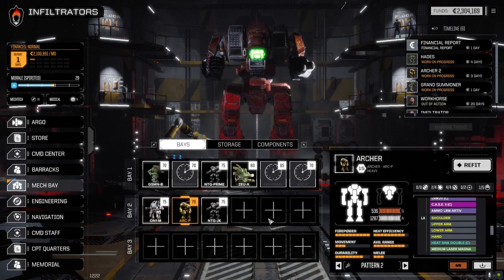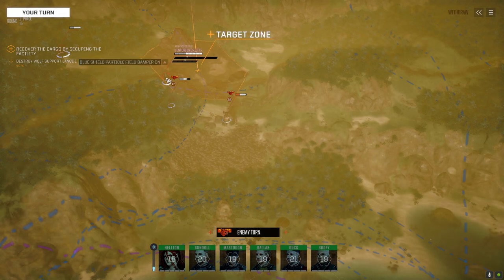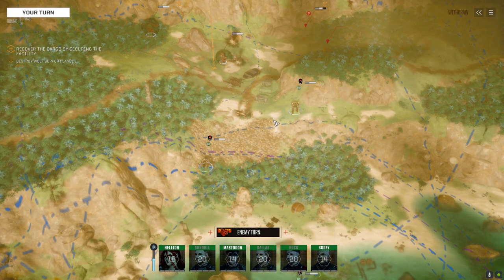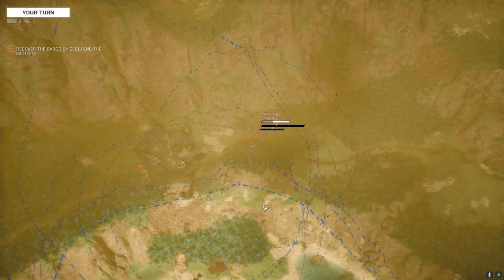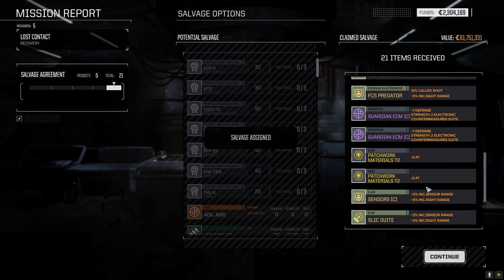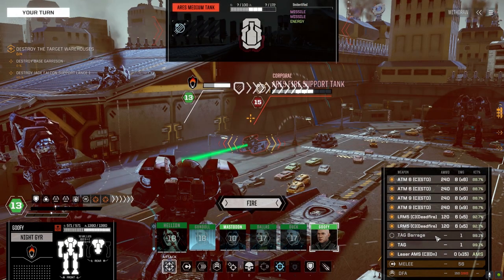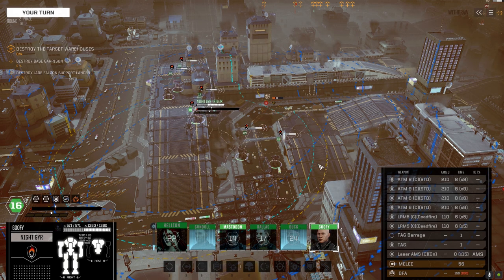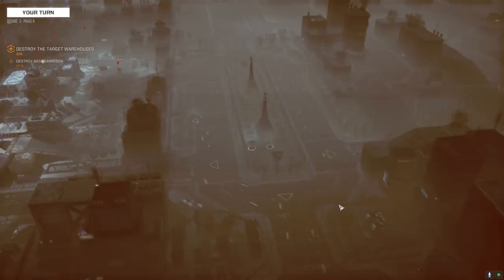Roguetech - Infiltration Ep57